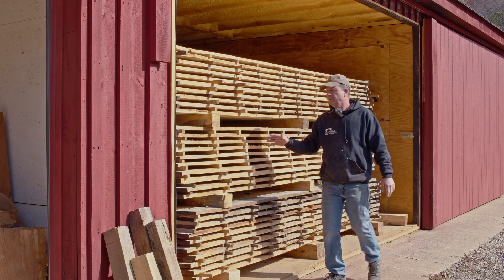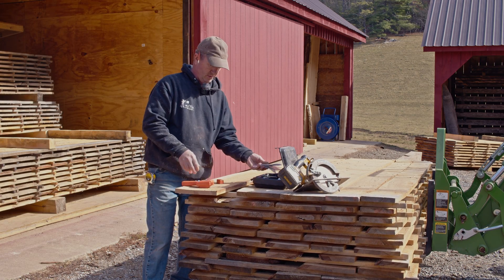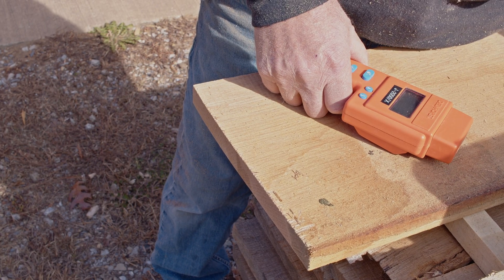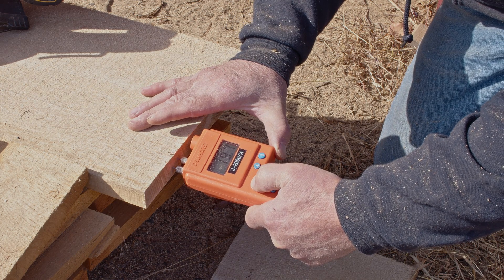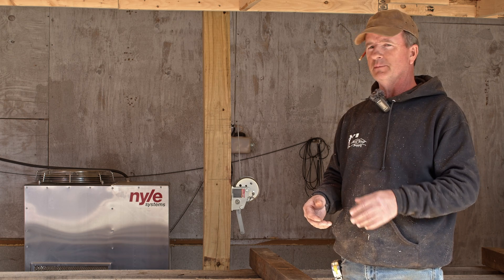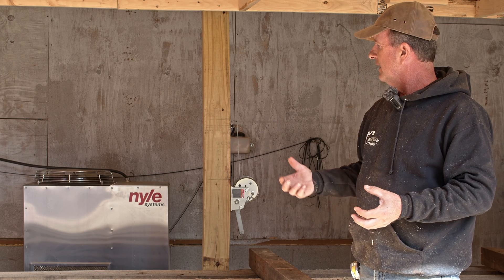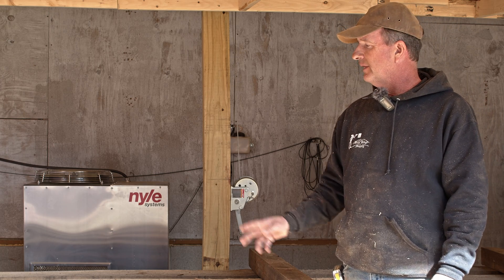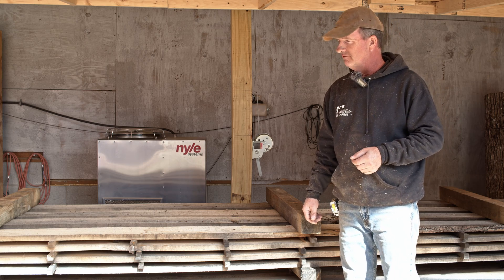What is Wood Kiln and How Does it Work?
Dry kilns play a crucial role in the wood industry by efficiently and effectively reducing the moisture content of wood, ensuring that it meets the desired specifications for various applications. Watch this video to gain a deeper understanding of the benefits of wood drying and learn practical tips for maintaining the quality of your lumber.

The main function of a dry kiln is to reduce the moisture content of the wood to a level suitable for its intended use. This helps prevent issues such as warping, checking, and decay that can occur when wood with high moisture content is used in construction or manufacturing.

About Us:
At St. Pierre Woodworking and Sawmill, we don't just craft wood; we tell stories with every grain. Our channel is a celebration of the timeless artistry of woodworking, the beauty of natural materials, and the joy of creating something extraordinary from scratch. Join us as we unravel the magic within the wood, one project at a time.

Let's explore the art of woodworking together, where every creation has a story to tell.